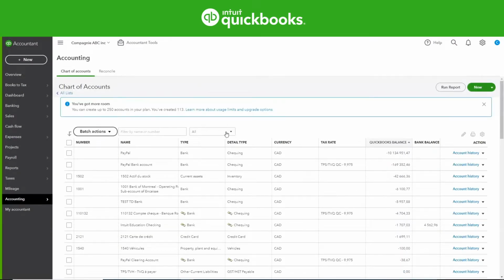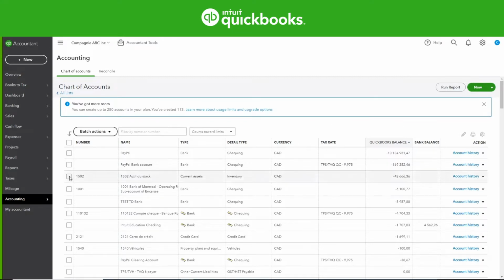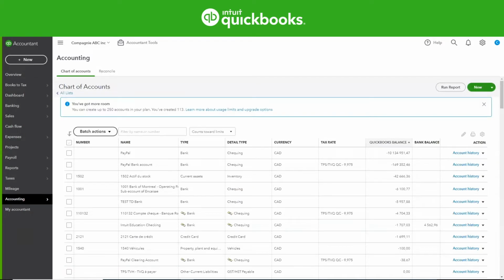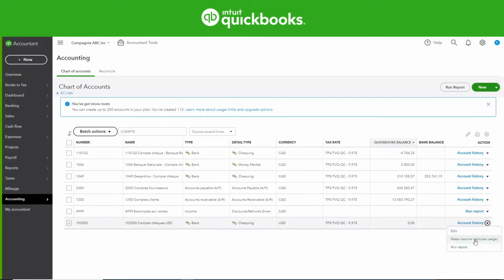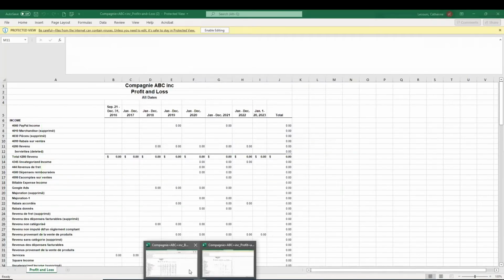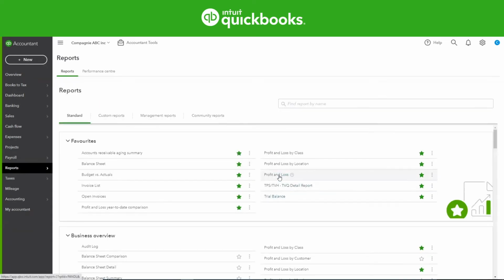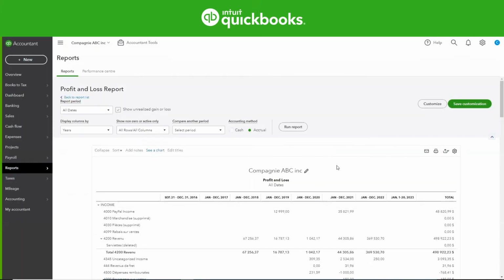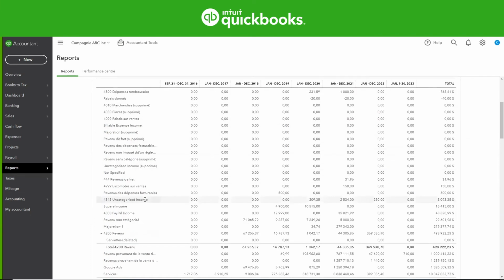Managing Usage Limits in QuickBooks Online: Identifying Unused GL Accounts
In this video, Catherine Lecours, Senior Partner Development Manager, shares useful tips to identify unused GL accounts in QuickBooks Online. Make sure you watch this video if you have questions about what does and doesn't count against your limit.